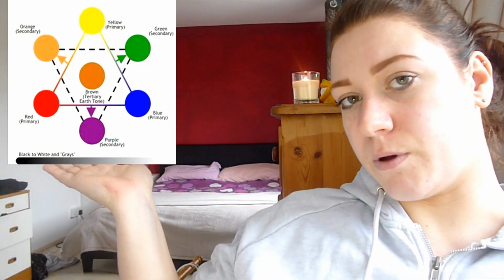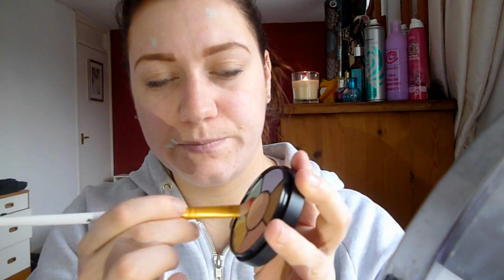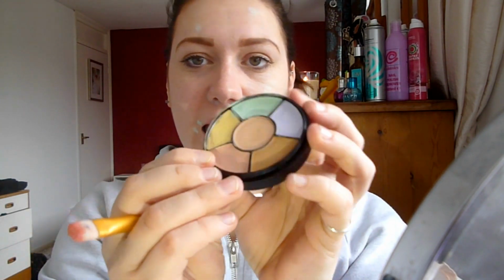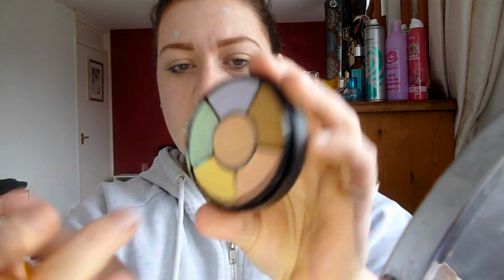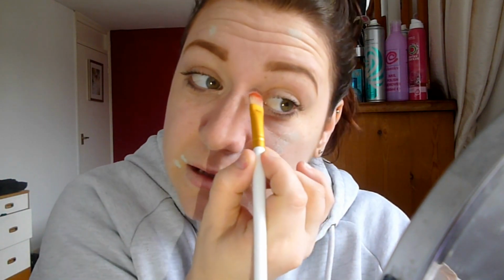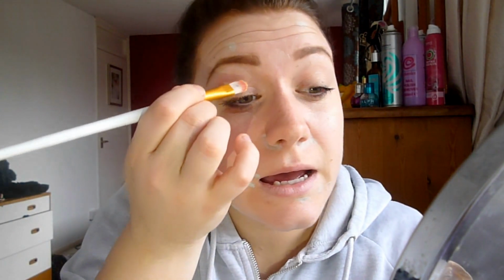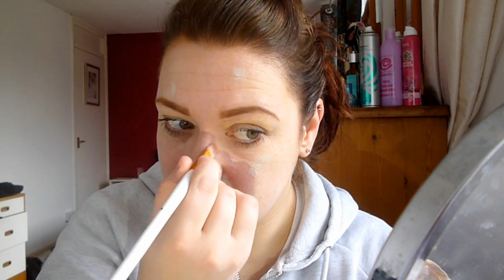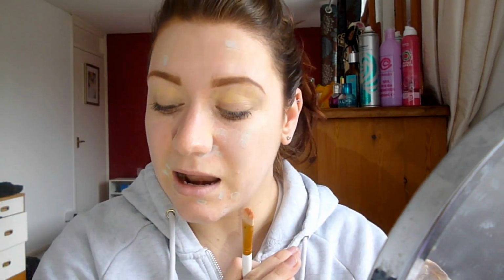How to Colour Correct / How to Part 1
Hi Fairies,

Todays video is part 1 of a new series :) How To!

Love Fairy Dust
xxx